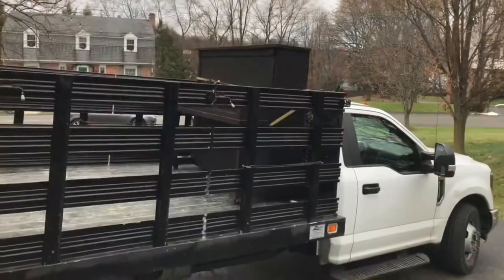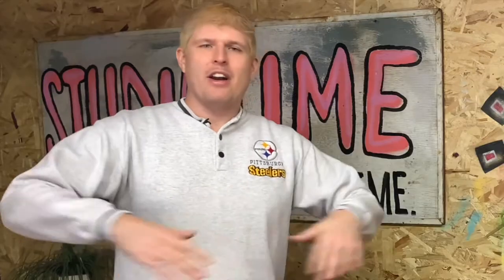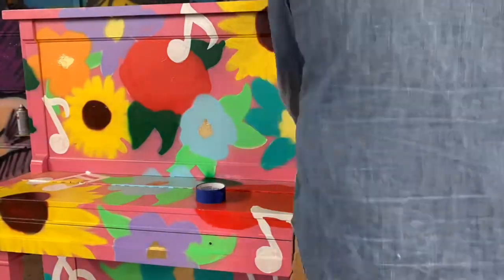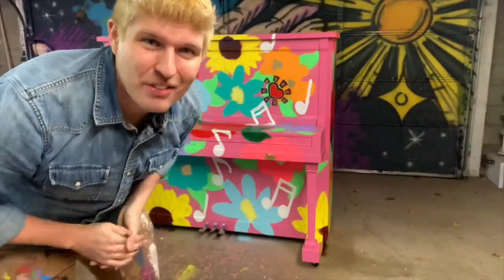I PAINTED A PIANO FOR CHARITY - #033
This weeks episode I am teamed up with my friends from the Emma Munson Foundation to create a giant custom piano to donate to a women and children’s shelter in Pittsburgh, Pa.